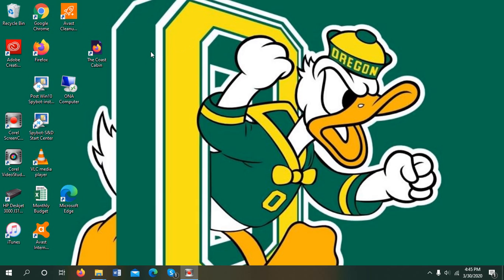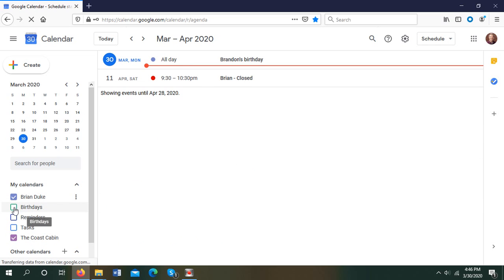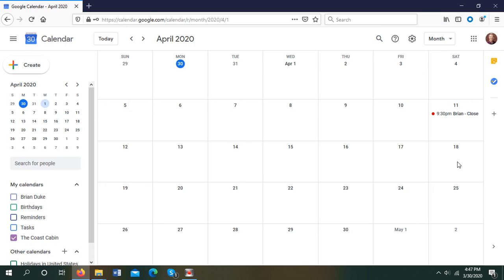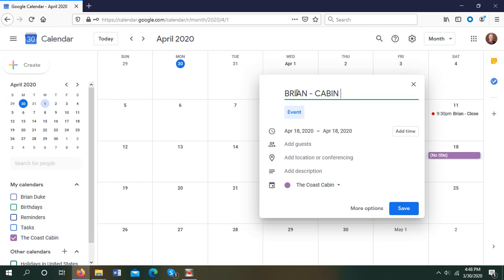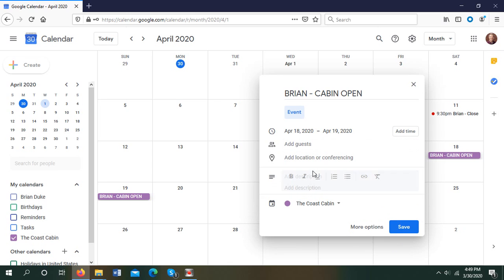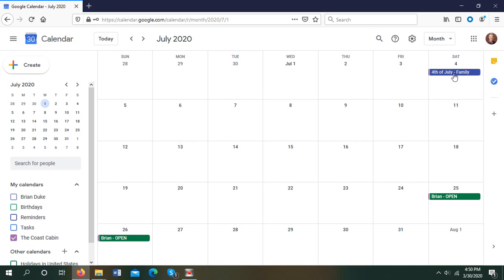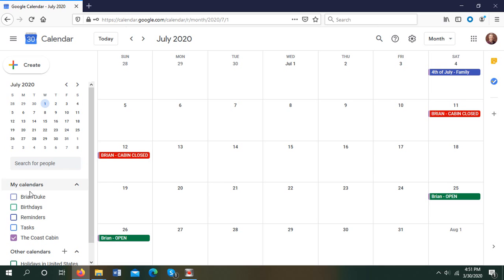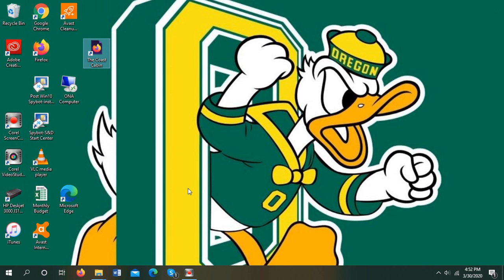The Duke Coast Cabin Google Calendar